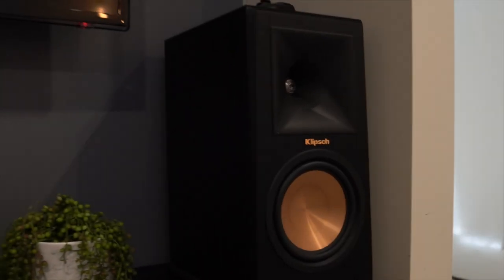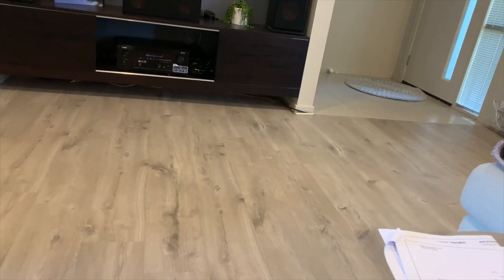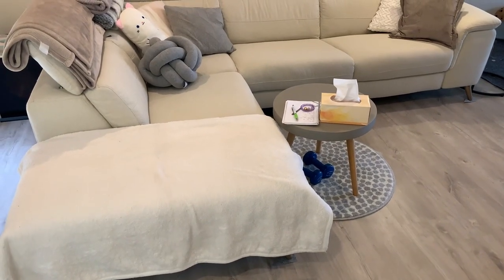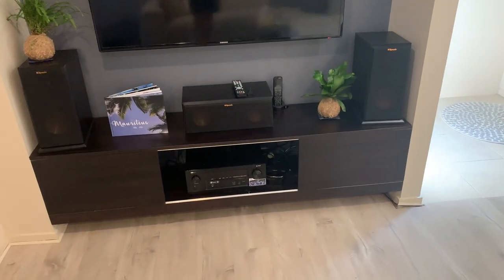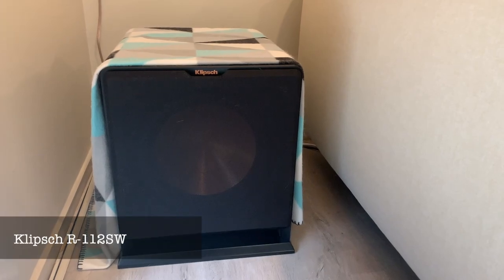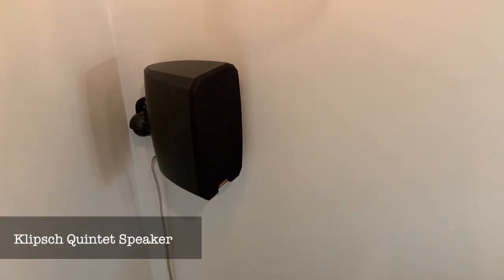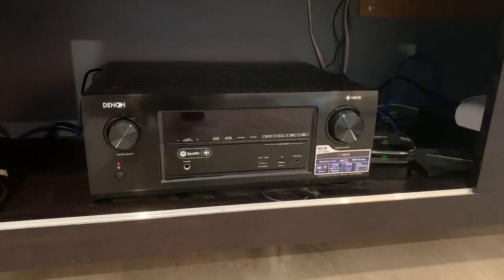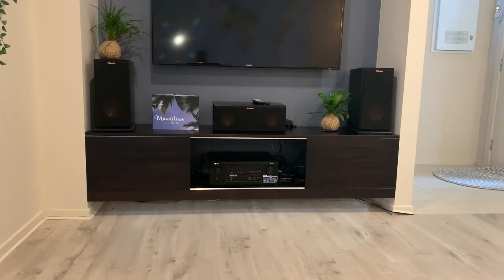Klipsch home theatre setup 5.1.2 Atmos - Denon amp - in a townhouse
Hello! this is my first video on this channel :) in this video I will be going through my setup and the equipment I use for my home theatre system. any feedback is welcome! (hopefully constructive feedback :). I would love to know how you've setup your system or if you're thinking of upgrading or starting from scratch!
Take care

One thing I did not mention was the TV I have. its the Samsung 55" 1080. nothing special but I wanted to focus more on the speakers in this video. eventually I will upgrade :)

Theatre specs:
Receiver: Denon AVR-X3400H
Centre: Klipsch RP-250C Reference Premiere
Front left and right:Klipsch RP-160M Reference Premier (pair)
Subwoofer: R-112SW
Atmos/Height: Klipsch cdt-2650-c ii
Rear speakers: Klipsch reference quintet speaker
Remote: Logitech harmony elite
Lights: Philips Hue Strip and Hue bulb